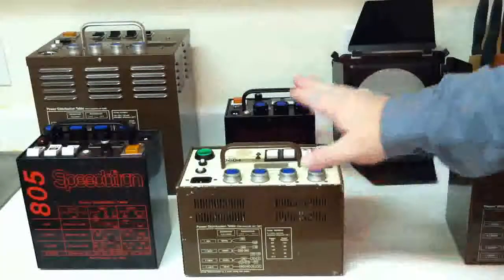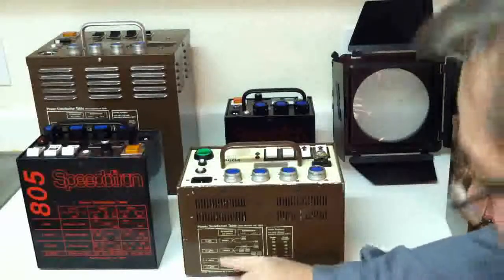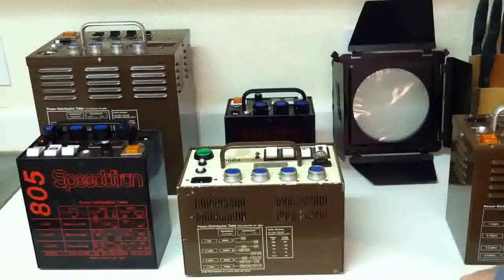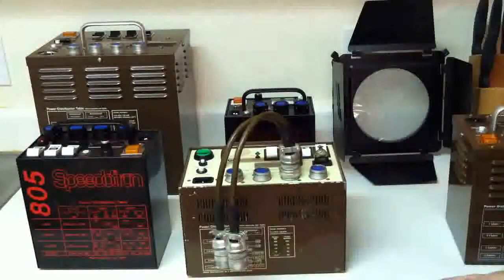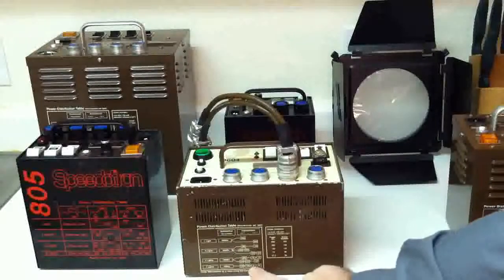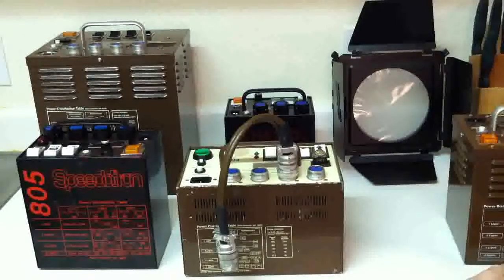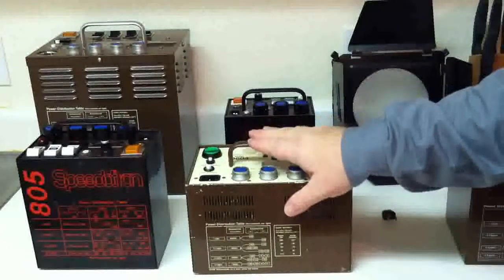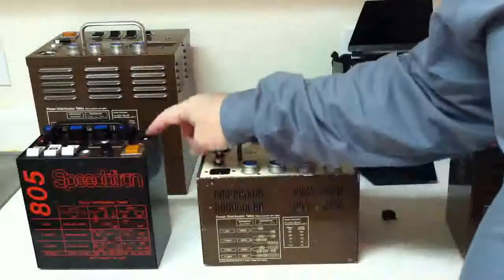Speedotron Brown Line -IMG_4559_D604.mp4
Speedotron D604 power supply overview. With splitter demo.